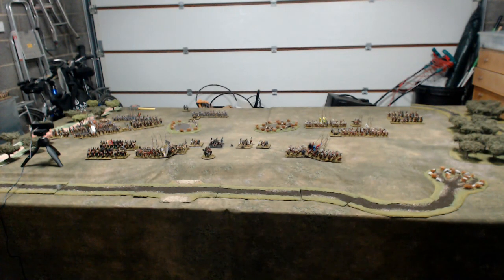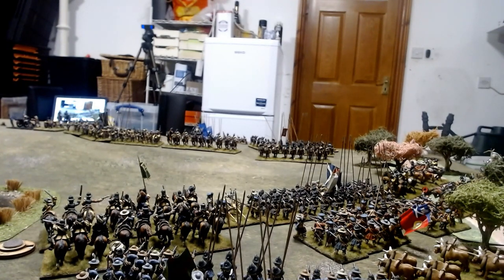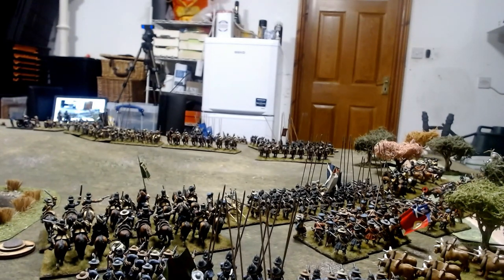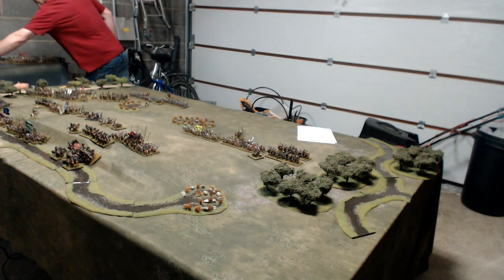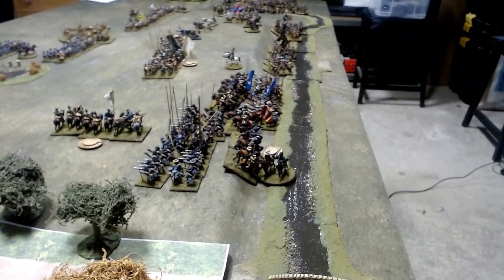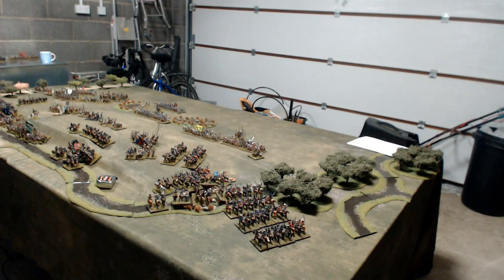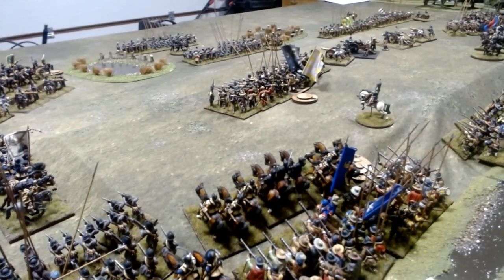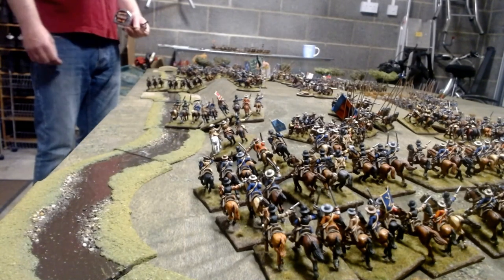Pike and Shotte by Skype: Wittstock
This time, we play Warlord Games' Pike and Shotte rules, somewhat amended, to recreate the Thirty Years War Battle of Wittstock.